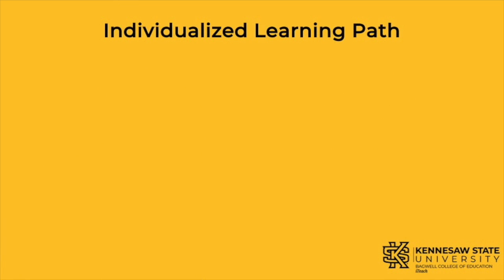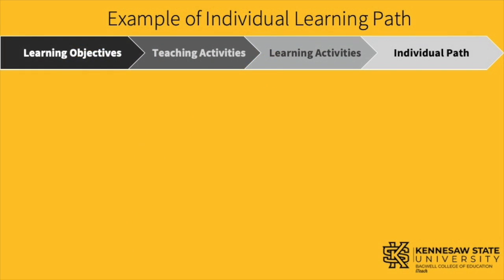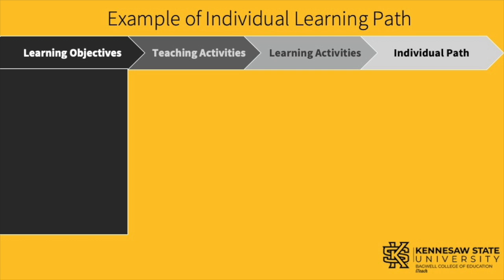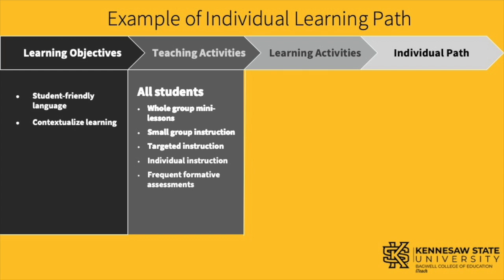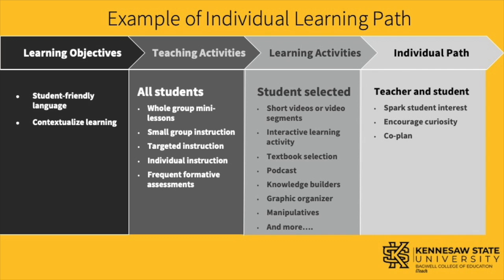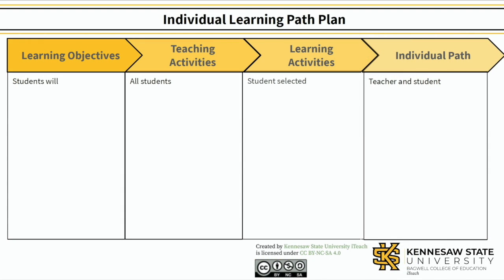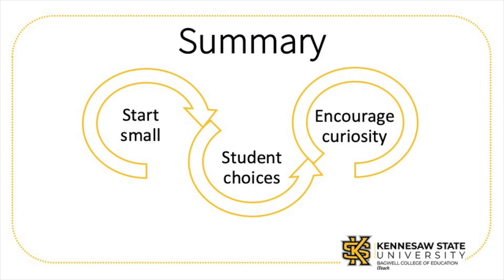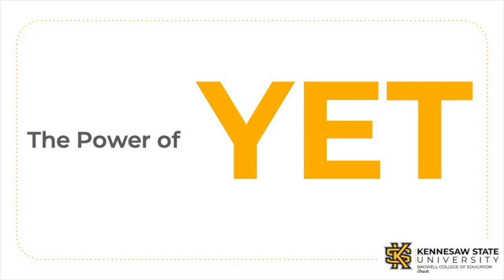PL Cycle 2 Content Video